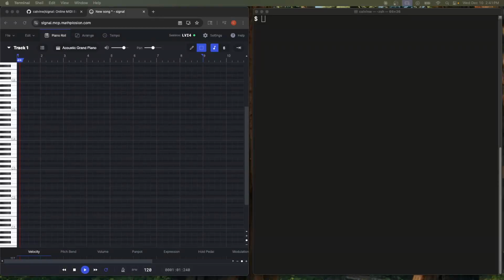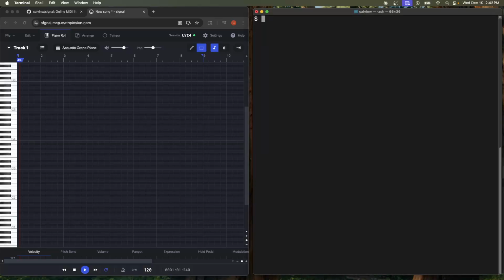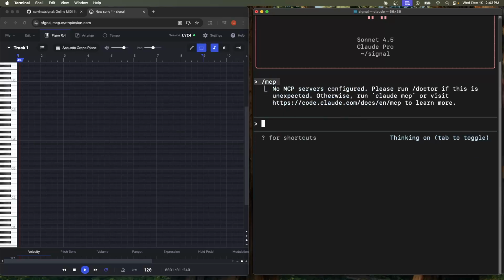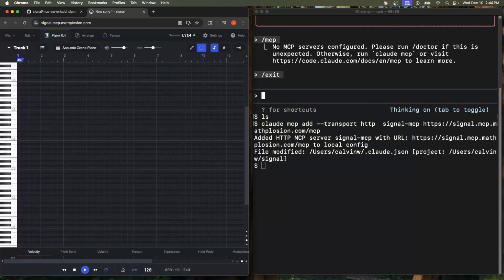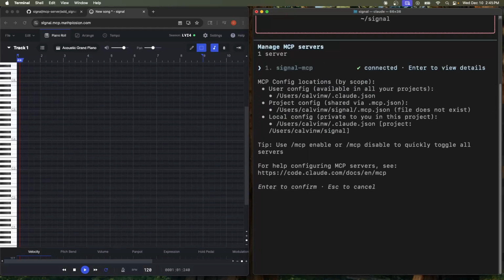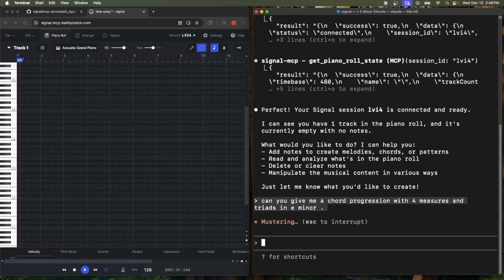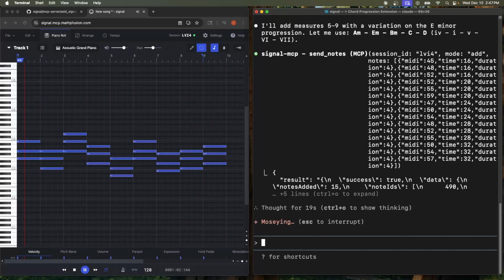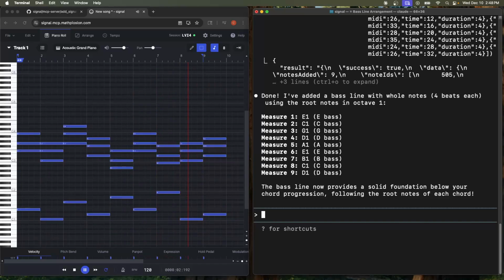Signal Midi Editor and Claude Code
This shows how to use the Signal Midi Editor with Claude Code.